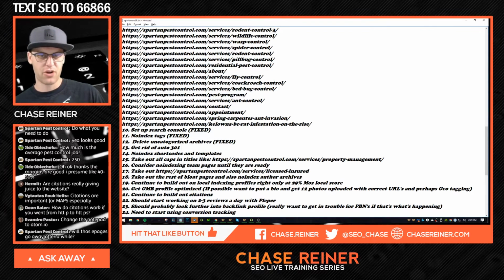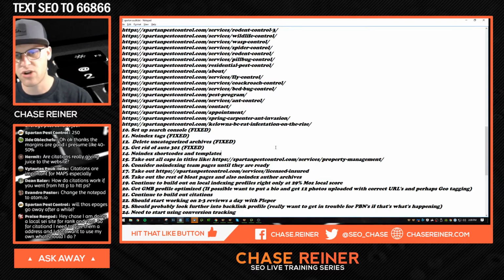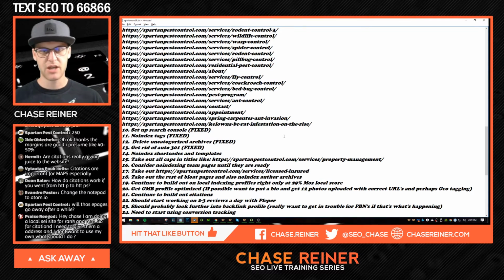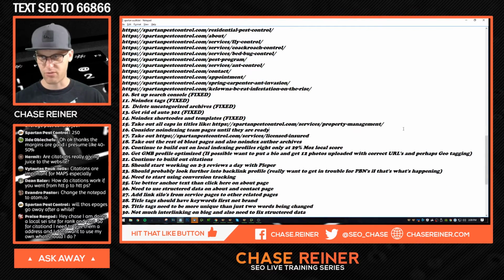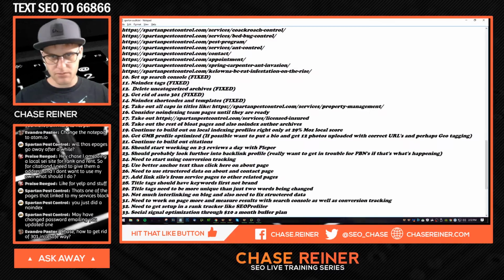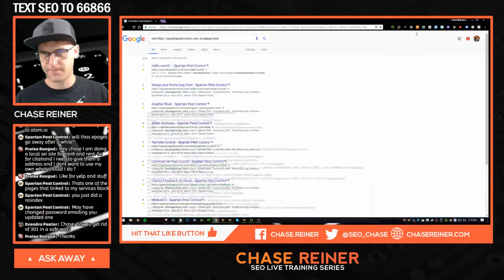GMB Optimization 2018 (Getting Ranked Locally with Google My Business Optimization)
Today we do GMB or Google My Business optimizations for Spartan Pest Control. We focus on getting the images set up with correct file URL's and start to get citations built out.